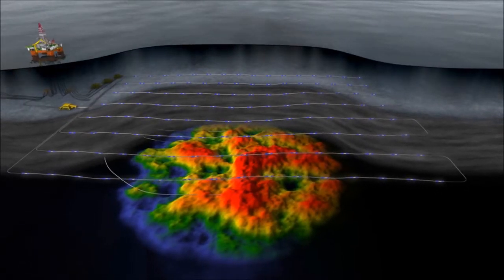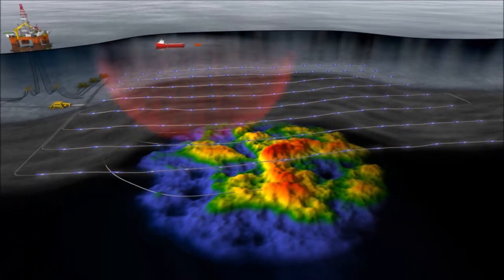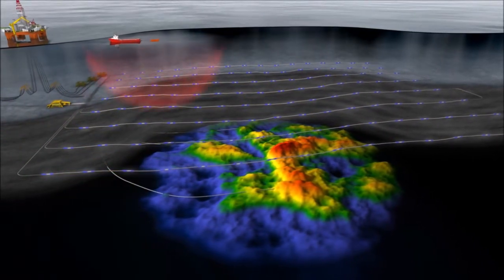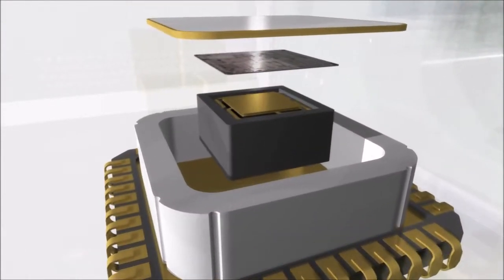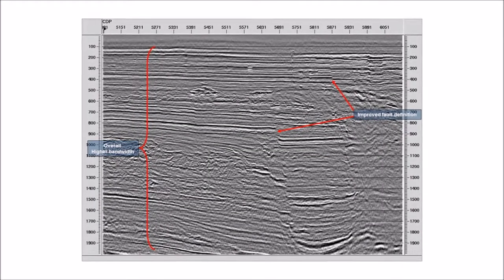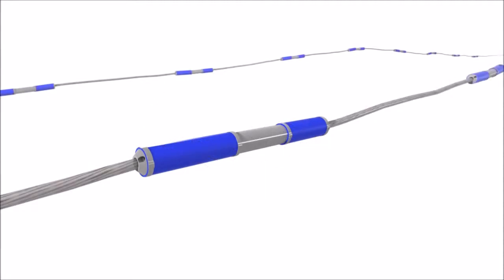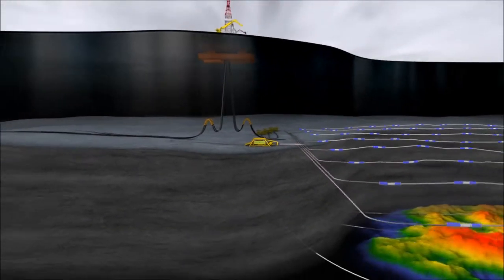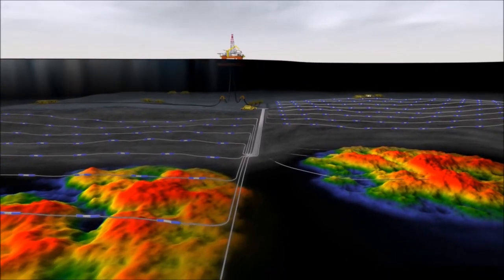OCTIO's ReM technology for seafloor seismic monitoring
An introduction to OCTIO's ReM technology. Reliable, flexible and scalable seafloor monitoring systems.